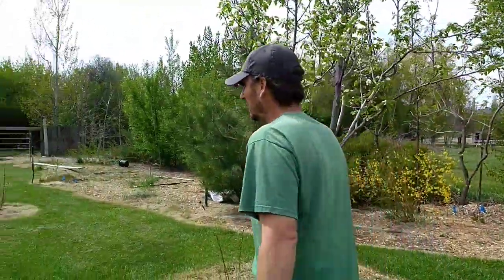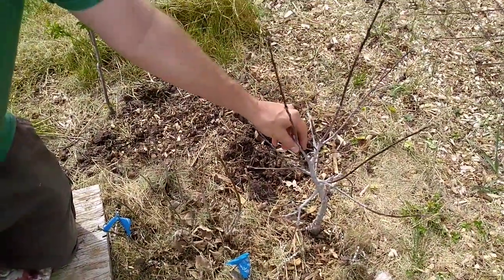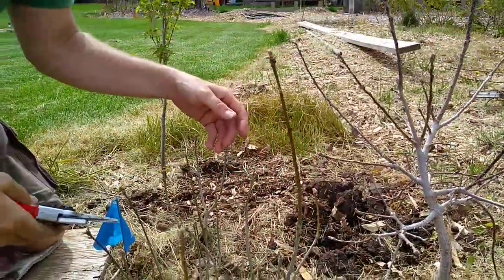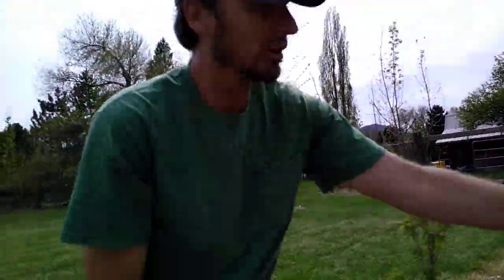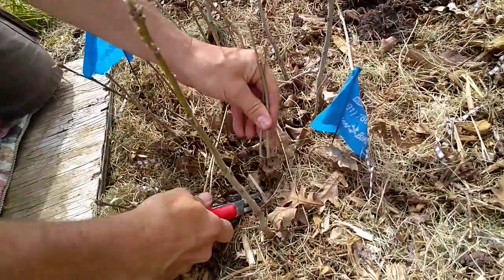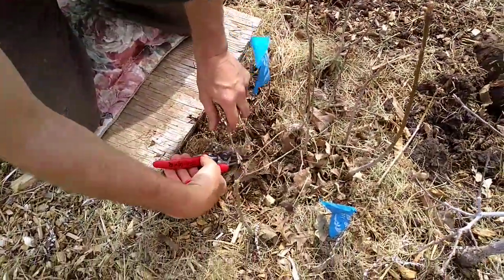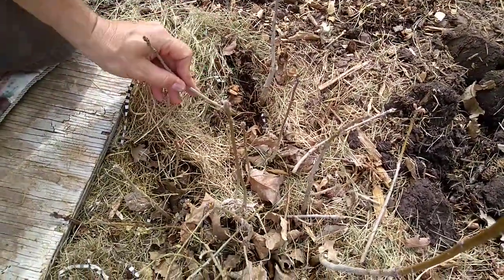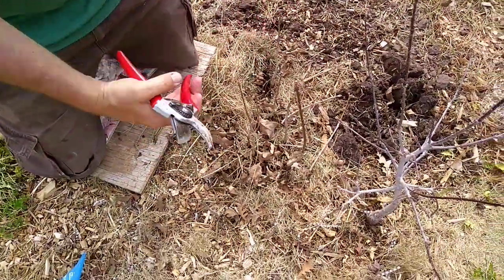Thinning Bur Oak 1 yr seedlings.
Selecting oak seedlings grown from acorns in Utah. Bur Oak.